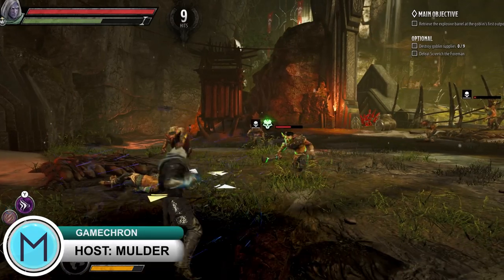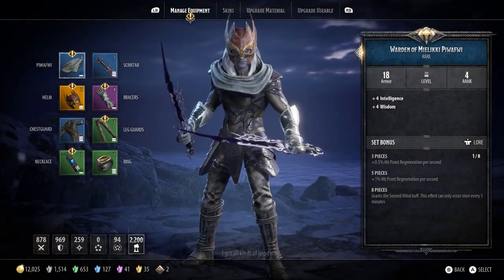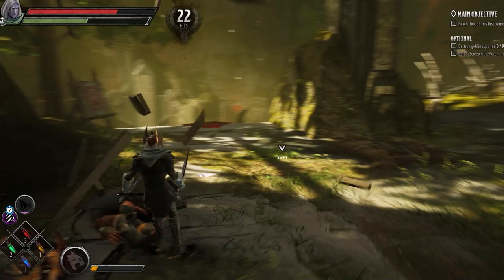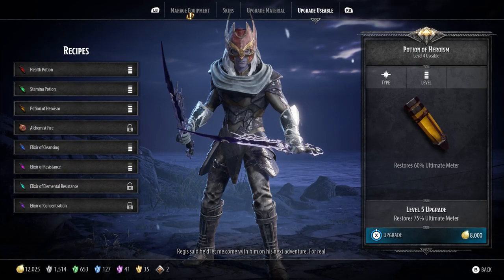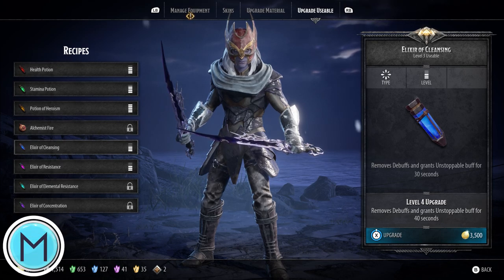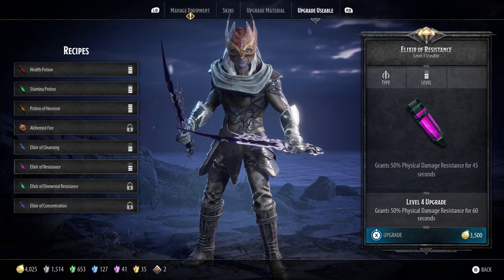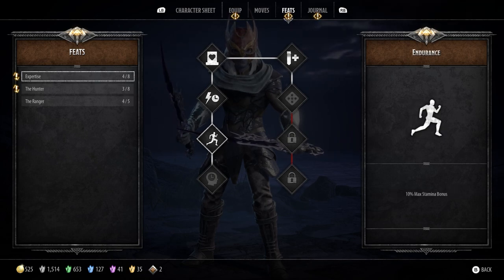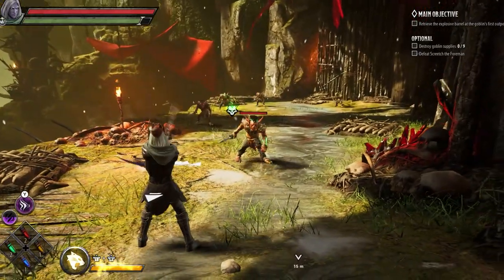Dungeons & Dragons: Dark Alliance | Unlocks and Upgrades Worth Getting!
Dungeons & Dragons Dark Alliance Unlocks & Upgrades | Dungeons & Dragons Dark Alliance upgrades and unlocks we go over the five needed potions you should go after in order and conquer the high Act Challanges. those potions are Health Potion, Stamina Potion, Potion of Heroism, Elixir of Cleaning, and Elixir Resistance along with what level each potion should be at. I'll also go over what kind of Feats you should unlock as well first in the game. All that and more so get to power up your character and team with a little help from our Dungeons and Dragons Dark Alliance Tips and Tricks | Dungeons and Dragons Dark Alliance Unlock and Upgrade Tips video!

🕹Join the GameChron today for Tips and Tricks on your favorite games along with fun Features too!

⚔️Recommended Tips and Tricks Playlists on the Latest Games covered on the Channel!!!

Outriders tips and build videos we help you discover your inner alter and how you can unleash your awesome power onto your unexpecting enemies with fire, rock, and toxic poison!

Kingdoms of Amalur: Re-Reckoning tips and tricks playlist series we cover the starting character races, skills to unlock, buying your first house, crafting powerful armor, potions, weapons and so much more! Save the world or destroy it all!